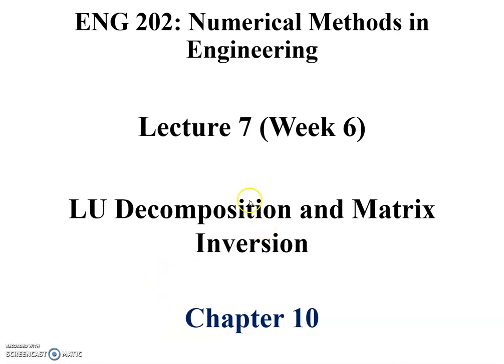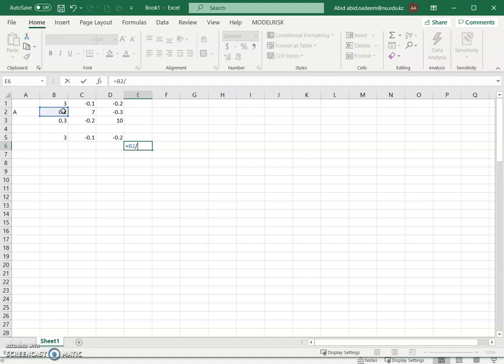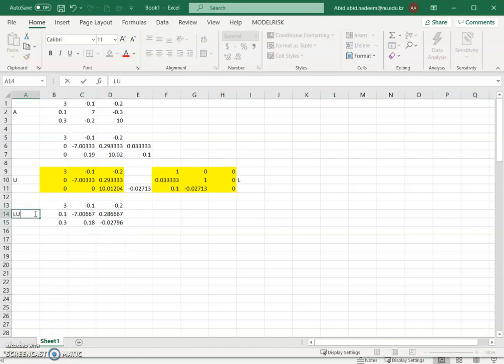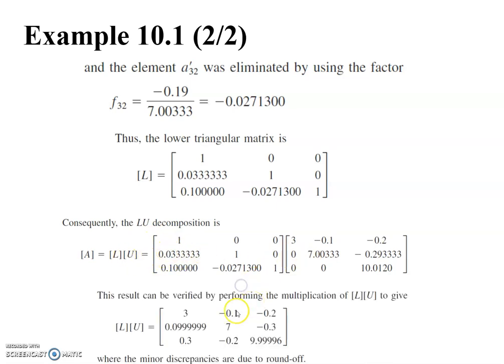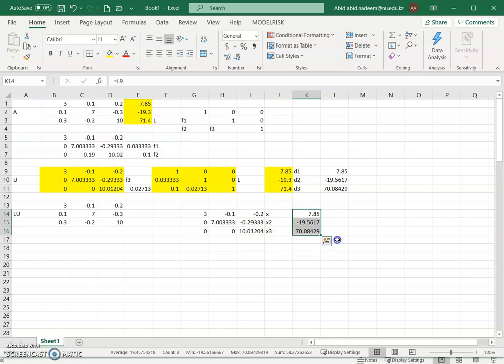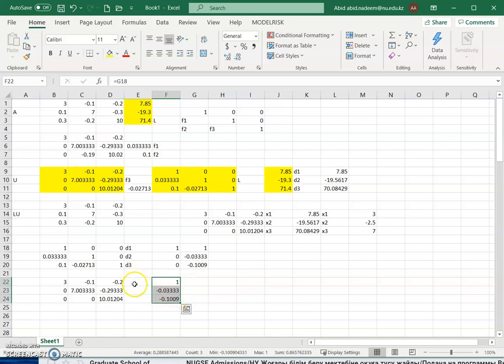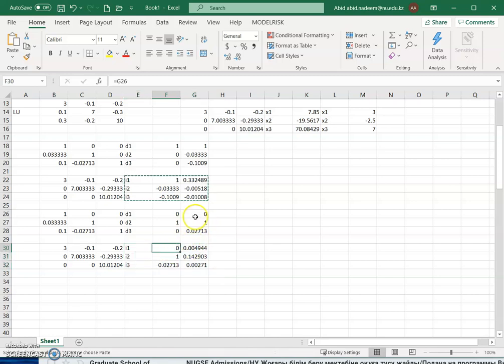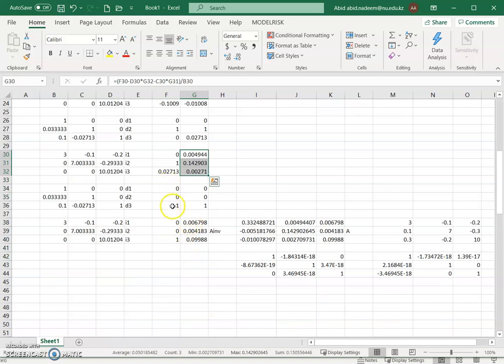Lecture 2021 02 17 LU Decomposition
Gauss elimination, matrix inverse